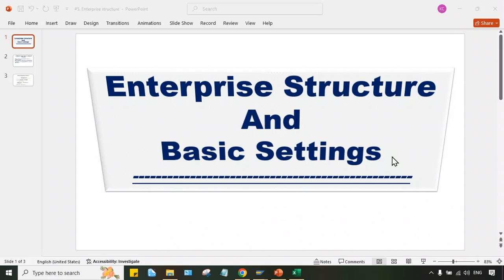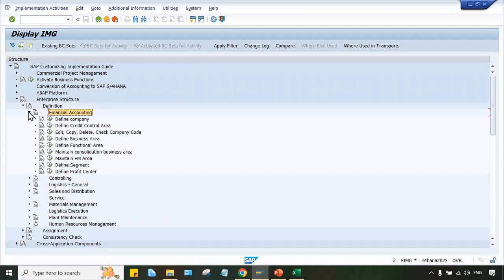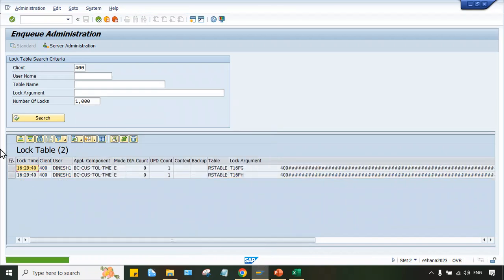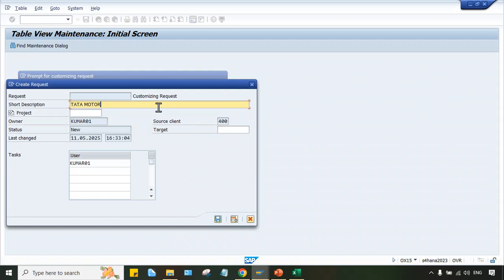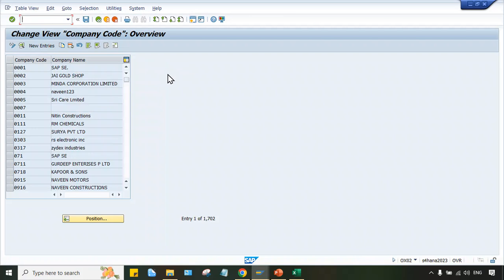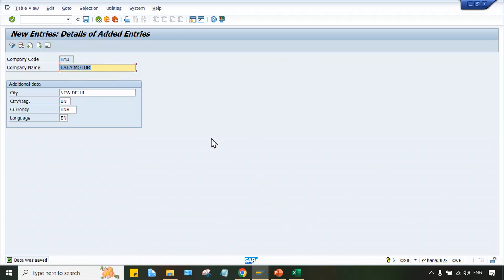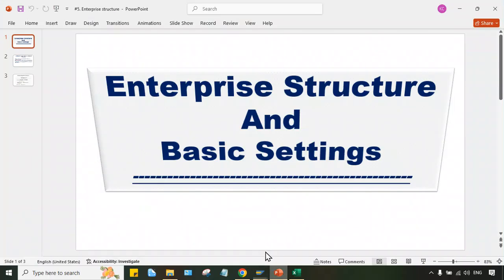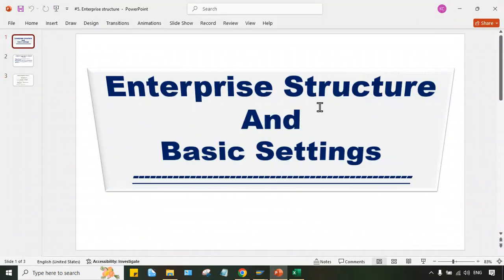Session 8: Enterprise Structure_2| SAP Enterprise Structure Explained